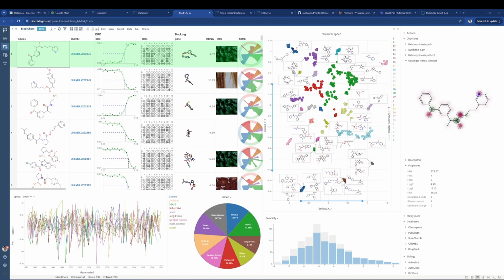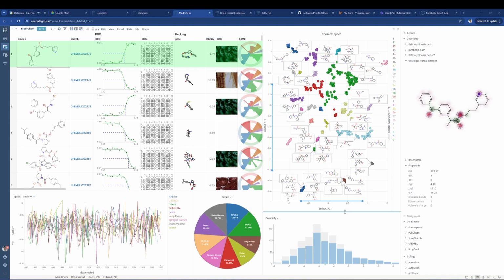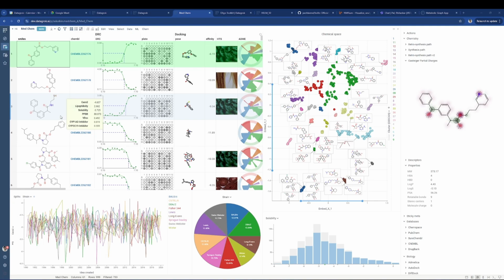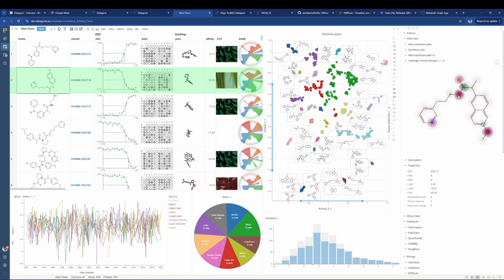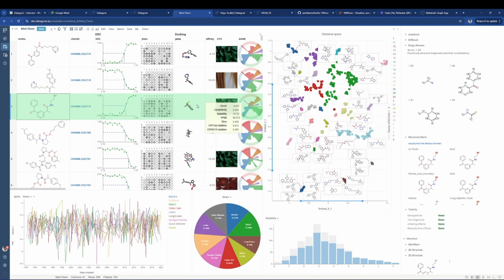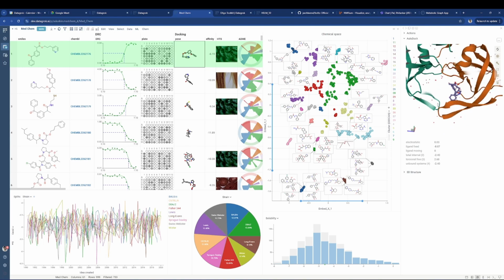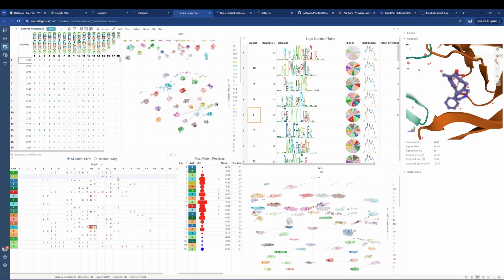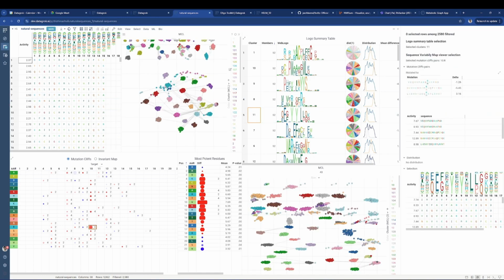Scientific Applications in Datagrok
Careers: Product and role overview for Scientific Application Developers